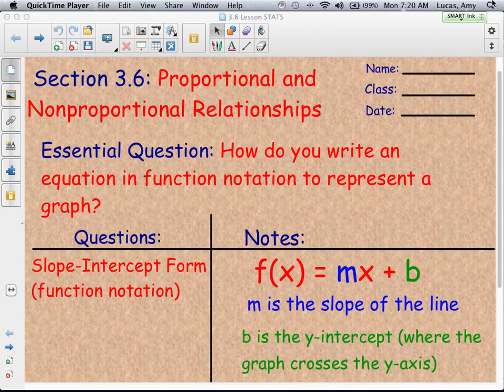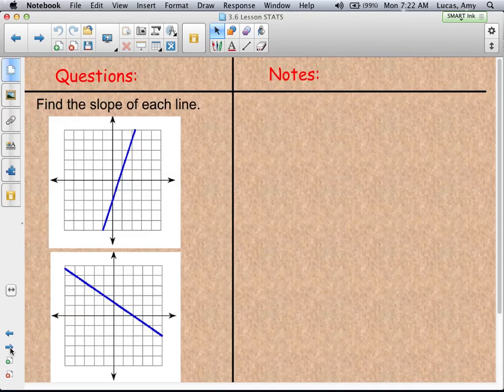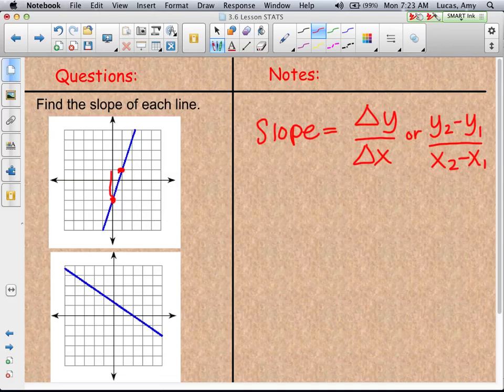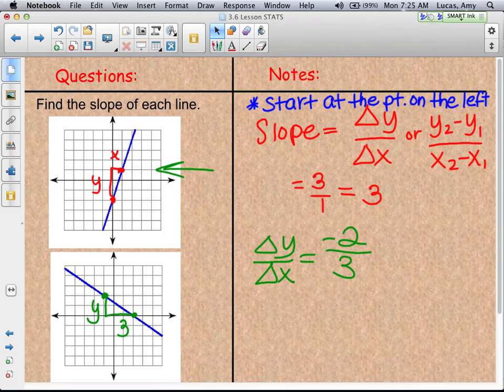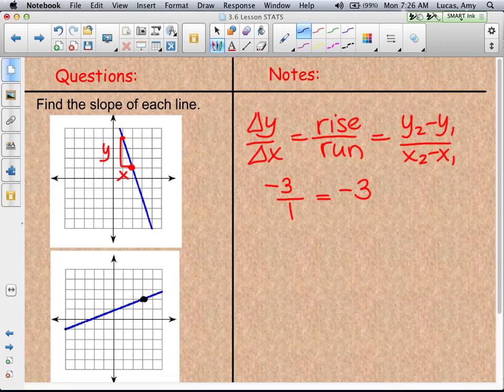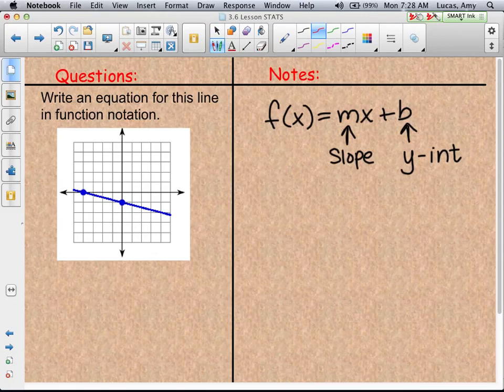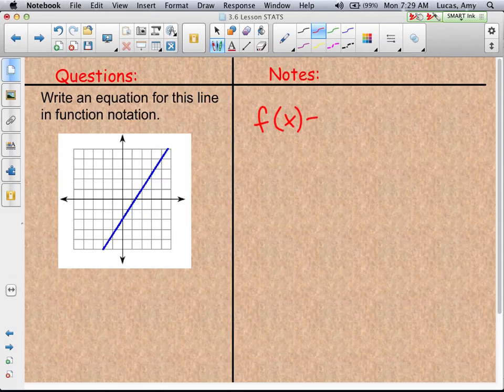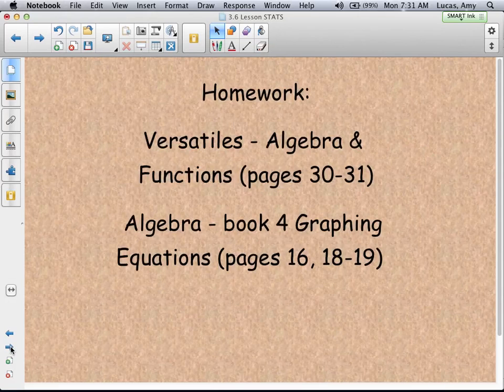Lesson 3-6 Stats day 1